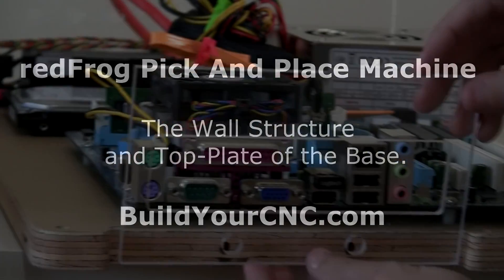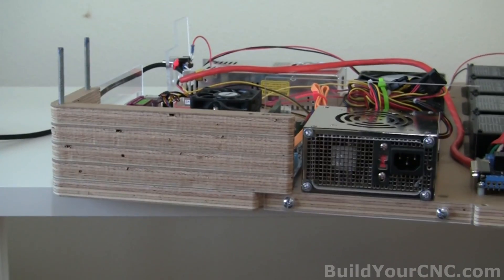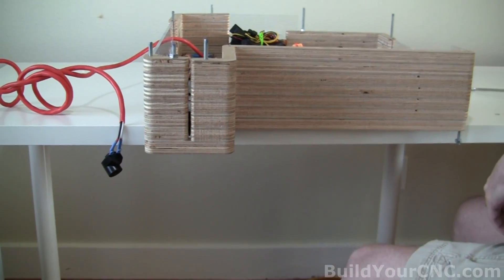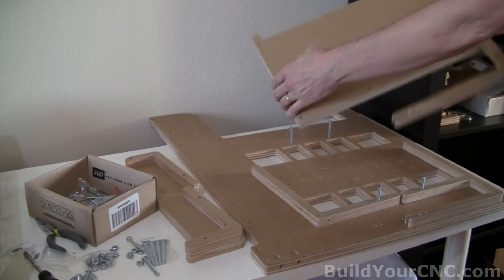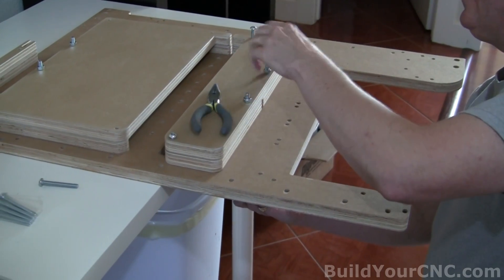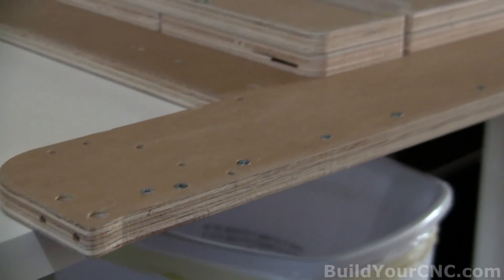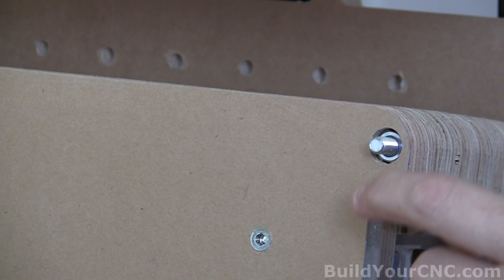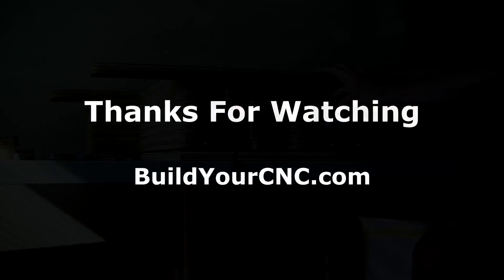redFrog Wall structure assembly 12/15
Patrick's Tip Jar:
bitcoin:1Gtawd29Sgu5CdvfUnkRg1YBfowCawjFdH
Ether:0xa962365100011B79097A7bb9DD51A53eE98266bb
This is a video series on how to assemble all the wood pieces of the base or structure, Where the computer and CNC components are going to be mounted or locations on the redFrog pick and place machine kit.

Equipment that I use to make videos:
3D Mouse to rotate/zoom/move the object (Must have for CAD!!!)